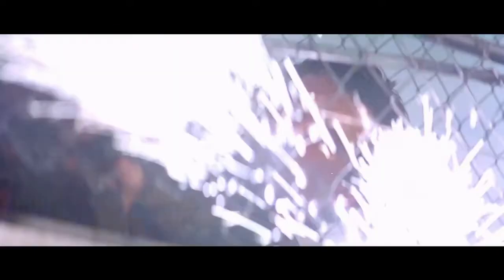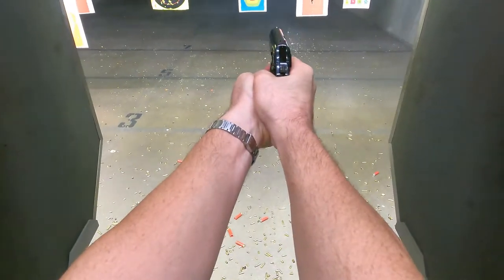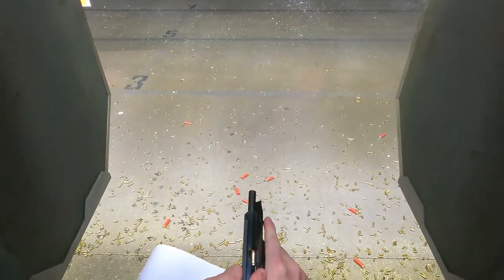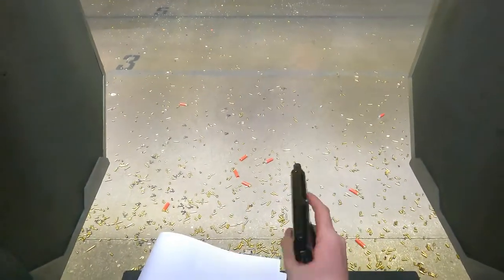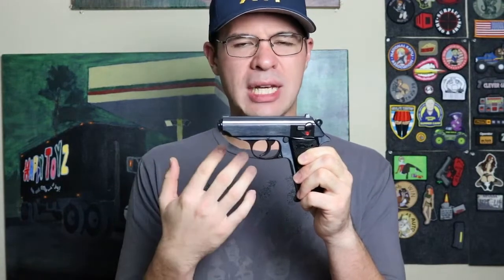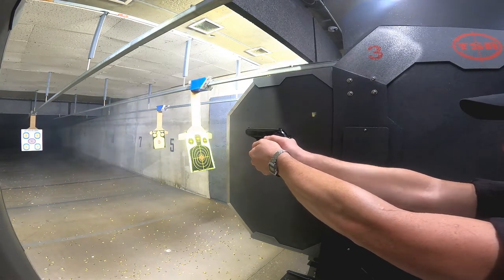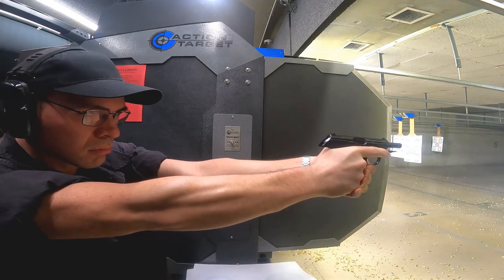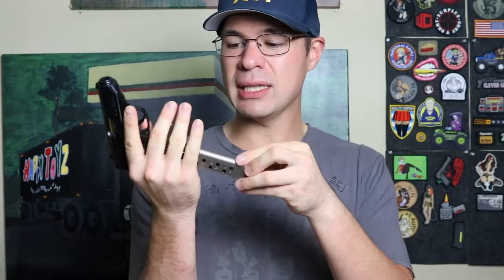Walther PPK/S | James Bond 007 | Interarms .380 Auto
Goldeneye being the first 007 Film I ever saw, the Walther PPK and PPK/S is one of the iconic movie firearms many enthusiasts strive to add amongst their inventory.

While this particular pistol suffered more a few malfunctions, with a bit of research, I got it back to proper working order.

My books on Amazon

Artist: TrackTribe
Song: Come Get With Us
Artist: Max McFerren
Song: So Lit

— Movie Clips And Quotes Used —

Goldeneye N64 Video Game Trailer (1997)

*With exception to one of my works of fiction